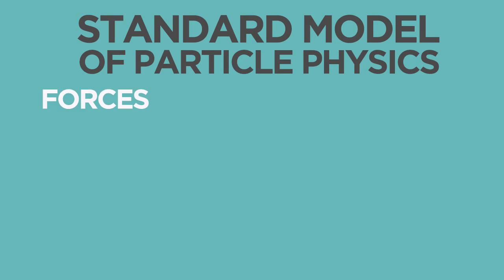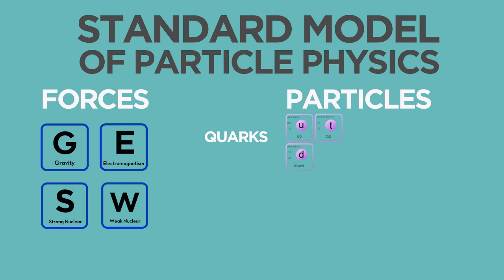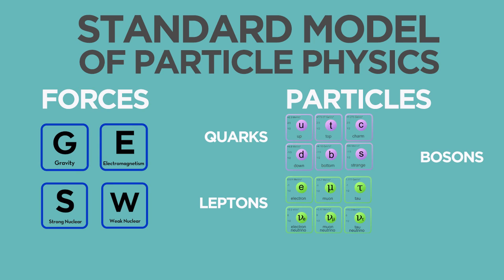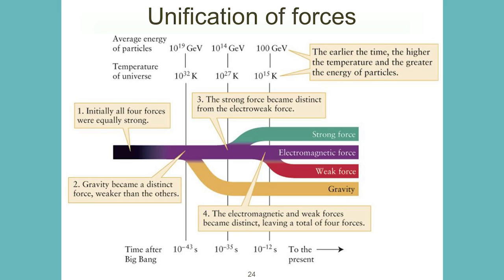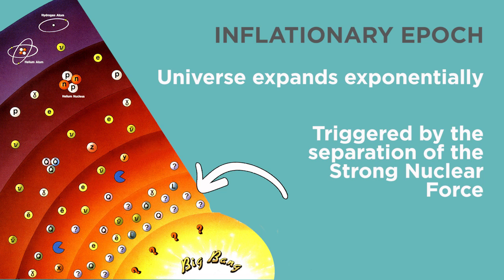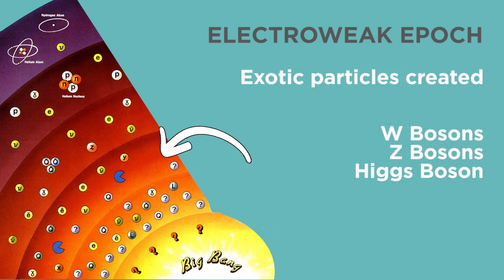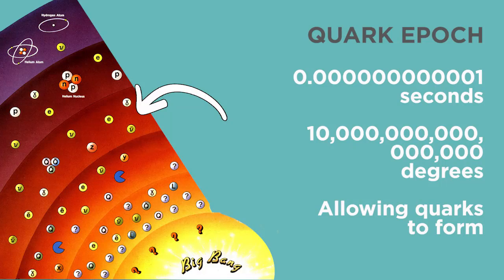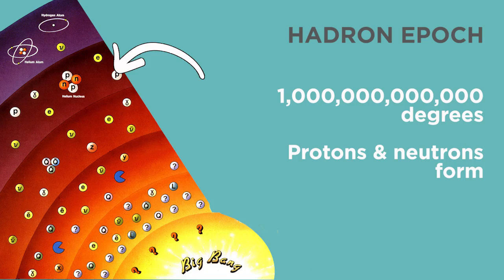The First Second of Existence Was Insane | Answers With Joe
The first five epochs of the big bang took place in the first second of existence, and they were so weird that they almost created a bizarre anti-universe. I talk about how we lucked out.

The Big Bang Theory is by far the most accepted theory surrounding the origin of our universe - but it's not perfect. Here are 5 unsolved mysteries surrounding the Big Bang.

In the first second of existence, the universe went through 5 different epochs:

The Grand Unification Epoch
The Inflationary Epoch
The Electroweak Epoch
The Quark Epoch
The Hadron Epoch

Which ultimately created the particles and forces that make up our universe today. These particles went on to make hydrogen and helium atoms, which took 300 million years to turn into the first stars, a period in our universe often called The Dark Ages.

These stars fused the lighter elements into heavier elements, which eventually led to planets, solar systems, and us.